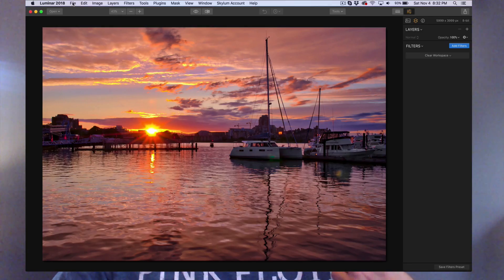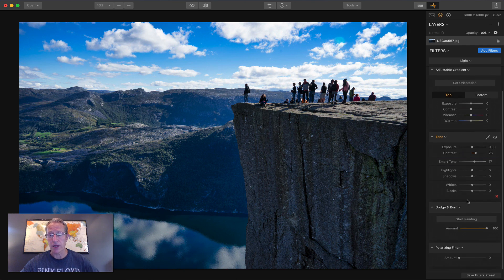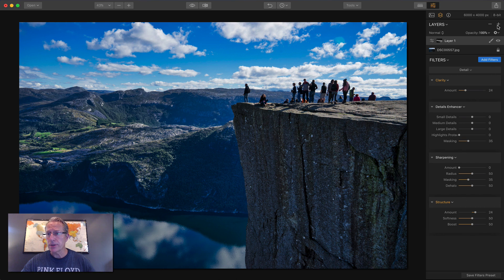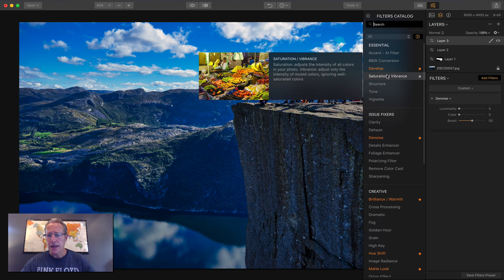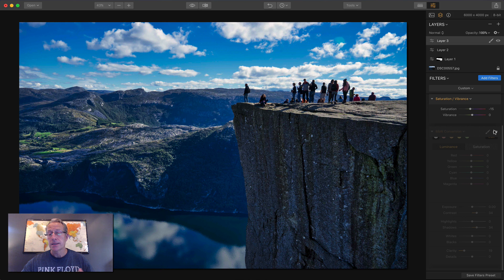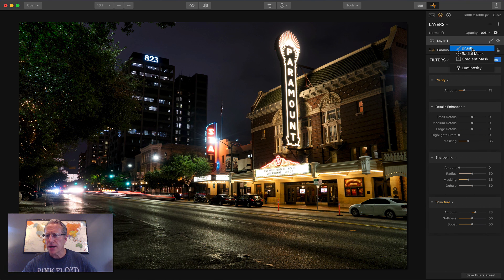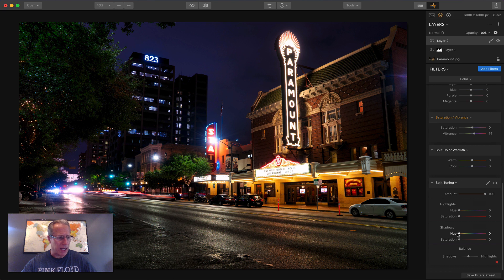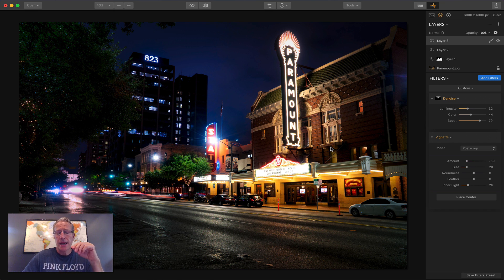Light, Detail, Color: How I Edit in Luminar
Stack Workspaces for Greater Control Over Your Photos & Edit by Function, Not Subject Matter (and get my free workspaces below!)

In this video I walk through my typical workflow in Luminar 2018, showing how I like to stack workspaces on multiple layers to help me do three primary things: manage the light, adjust the detail and then enhance the color. This approach works really well for me on every photo. Give it a try!

Download these workspaces for free!

If you want to try this, you can download these three workspaces for free right

(Note this will take you to a site called MediaFire which is hosting these files for me. The site is safe and I have used it for many years to host multiple files, ebooks, etc. Just click to download and then unzip the file and import into Luminar 2018 once you have it.)